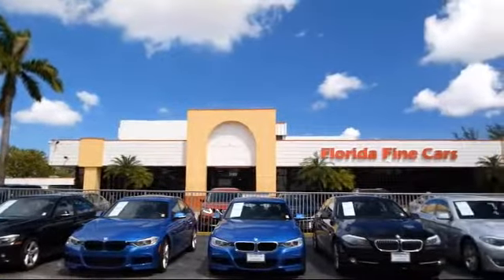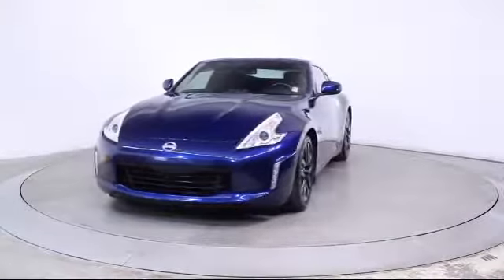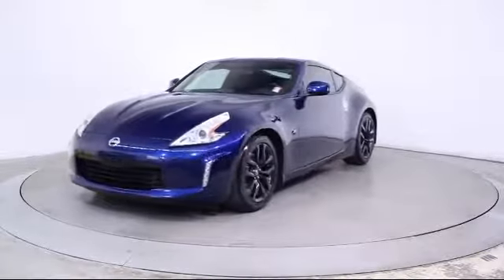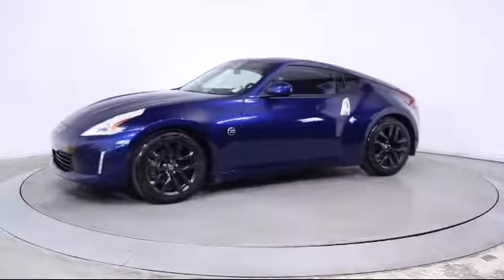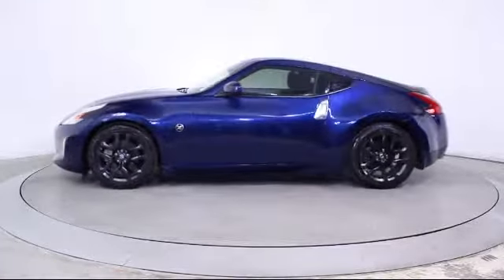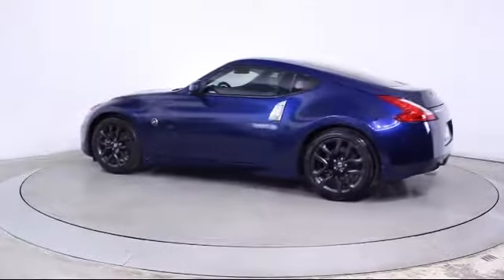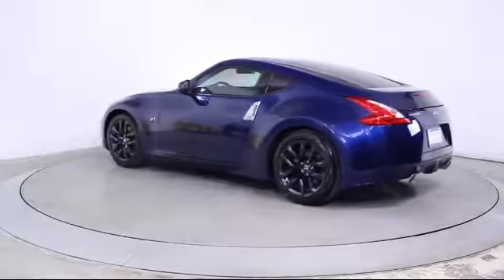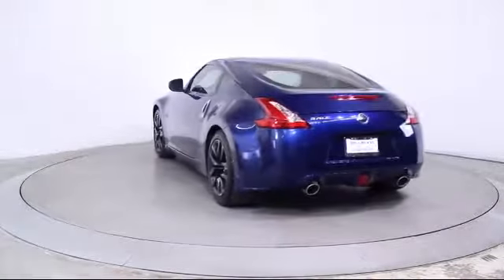2016 Nissan 370z Coupe For sale in Miami Fort Lauderdale Hollywood West Palm Beach - Florida Fine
2016 Nissan 370z Coupe Stock Number: 86531 Vin:JN1AZ4EH7GM937272.